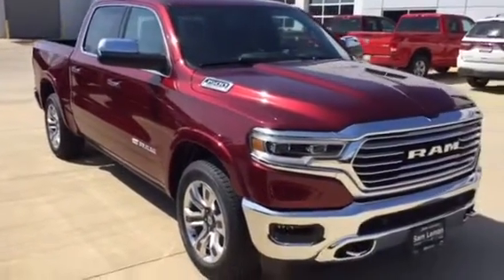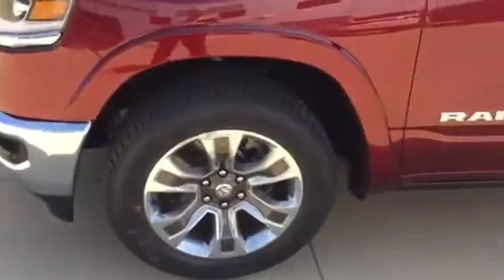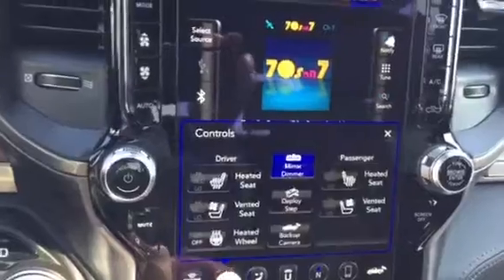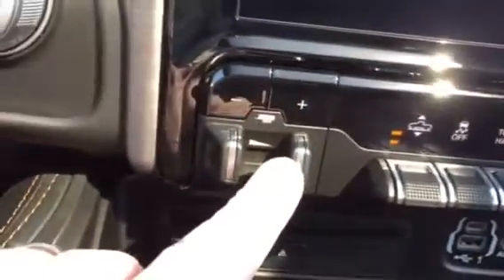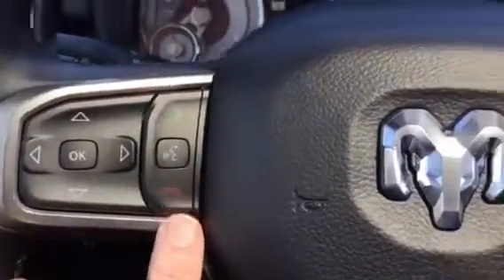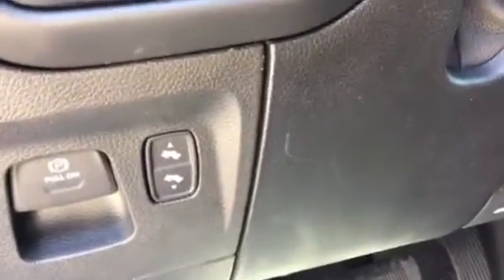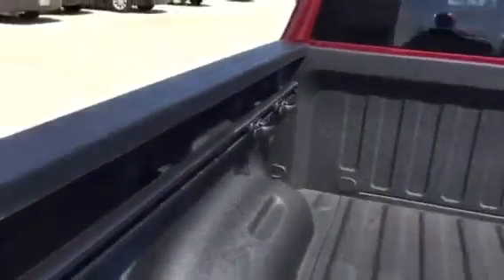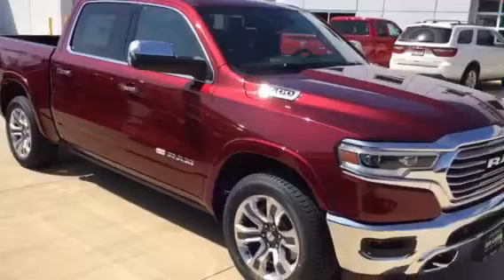2019 Ram 1500 Longhorn Sam Leman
An overview of the 2019 Ram 1500 Longhorn Loaded with options leather heated seats vented seats the all-new 12-inch radio air ride and much more